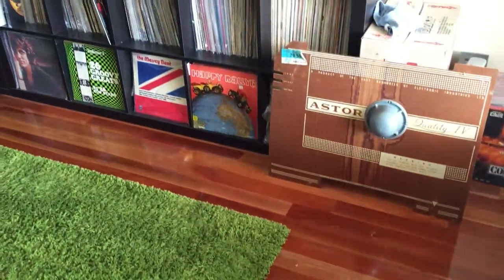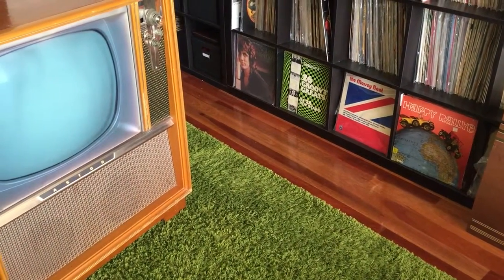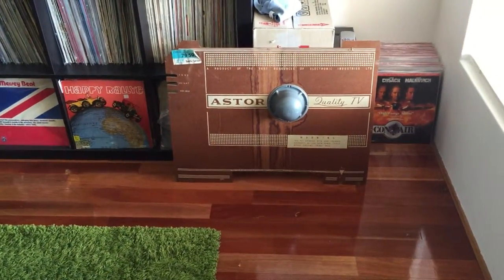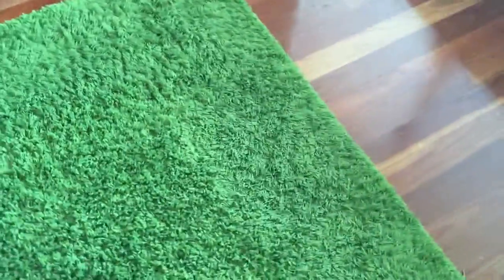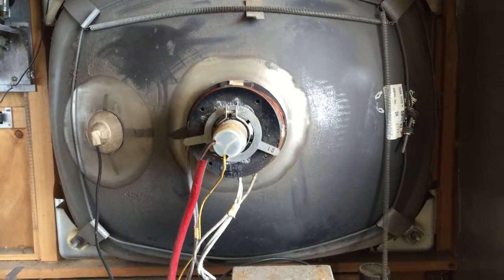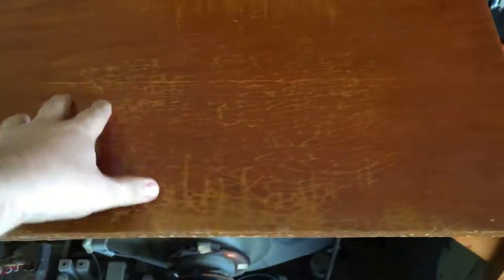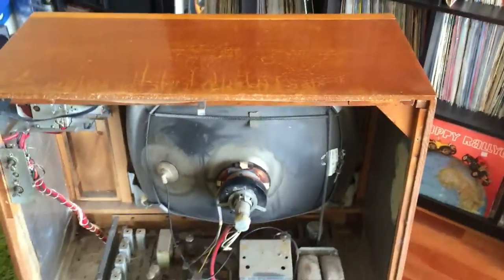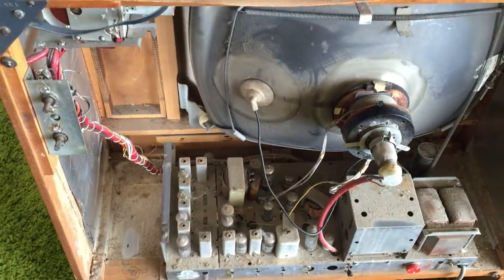New TV - 1959 Astor JSK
What I thought was a darkening of the CRT was only dirt on the safety glass. It should be fine once I clean it.